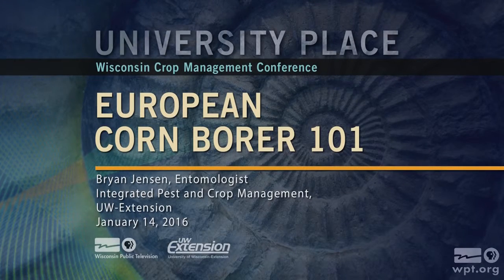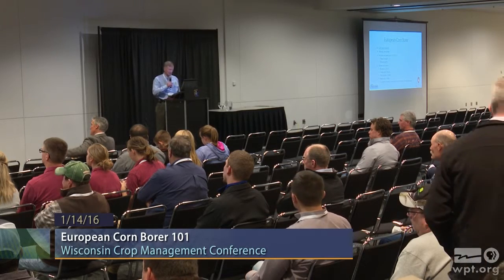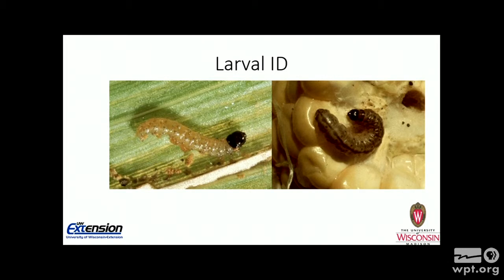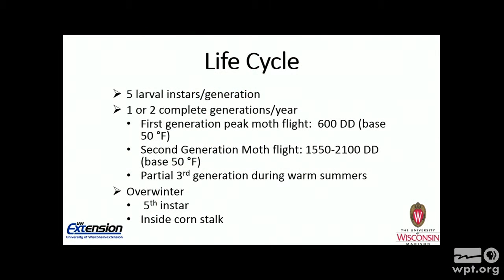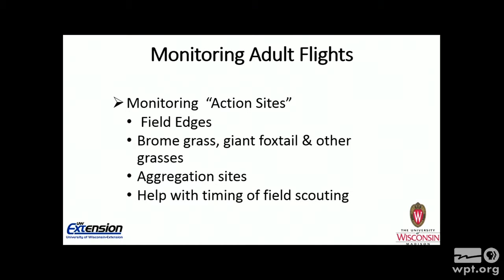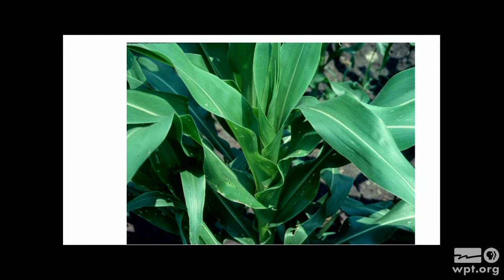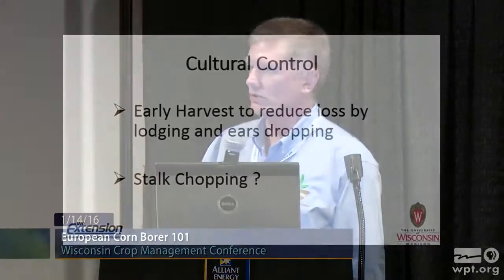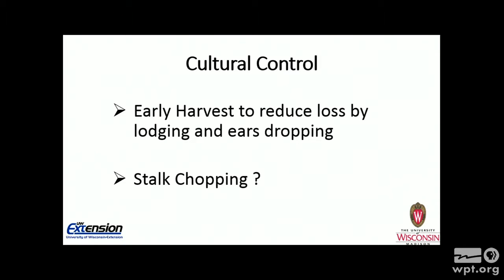WPT University Place: European Corn Borer 101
Bryan Jensen, Entomologist in Integrated Pest and Crop Management at UW-Extension, provides an introduction to the European corn borer.  Jensen covers identifying the insect, its life cycle and how to manage it.
Explore the full archive of WPT's University Place lectures